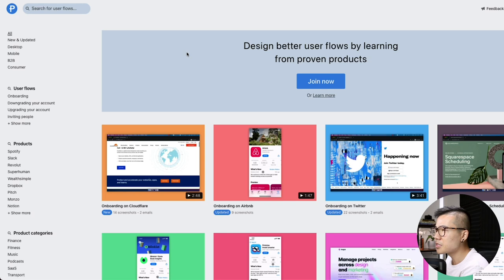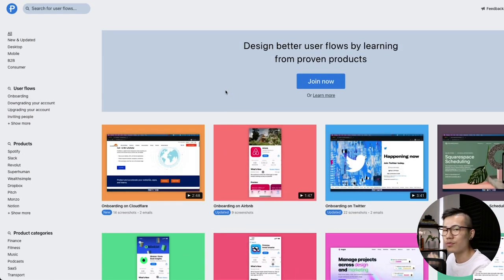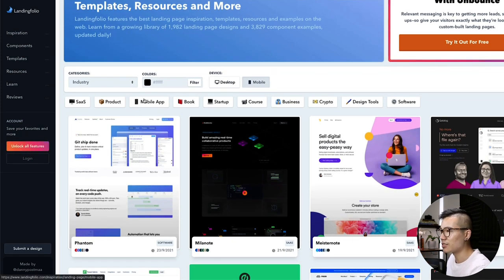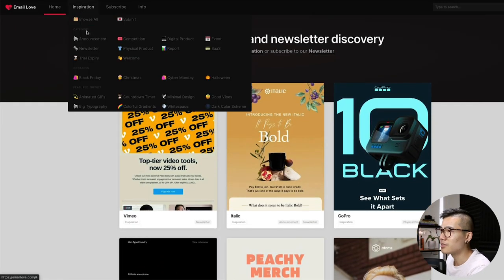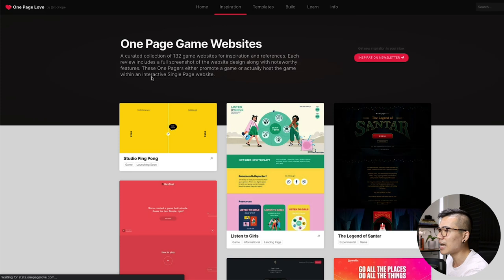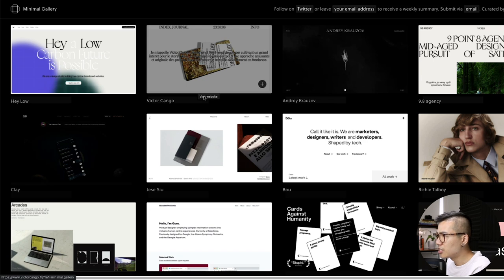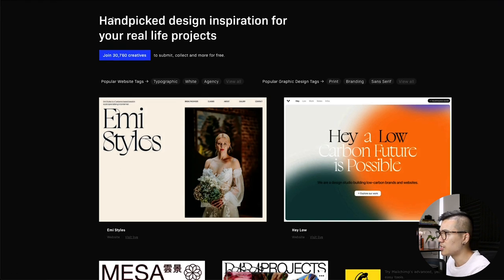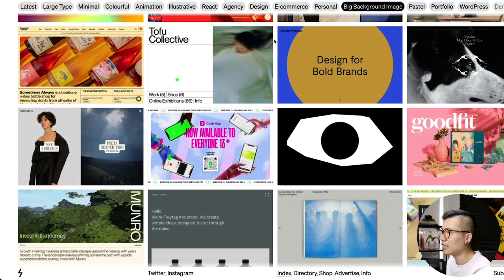7 Underrated UX/UI Design Inspiration Websites